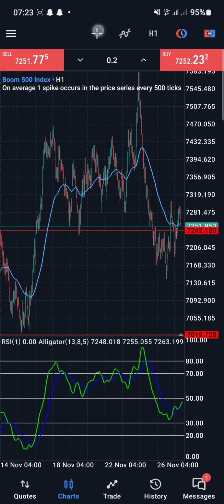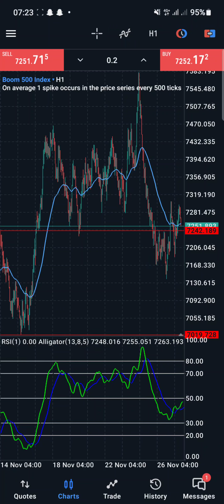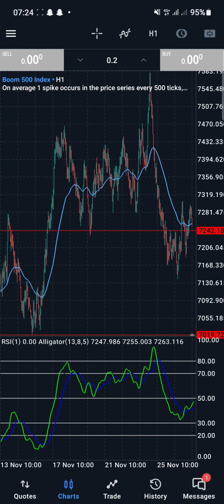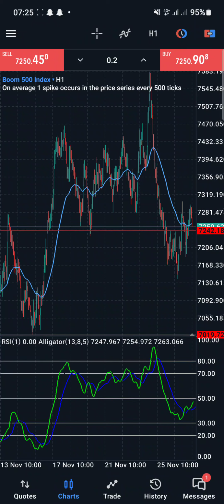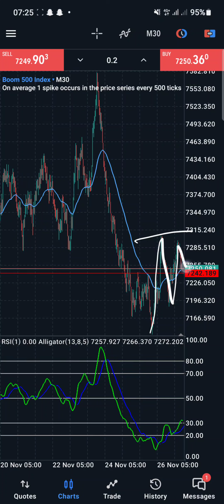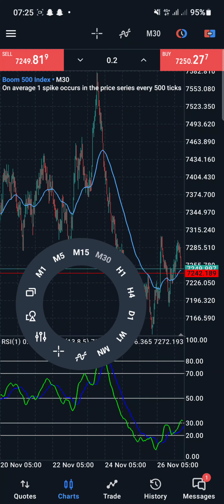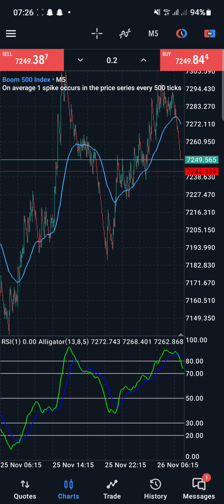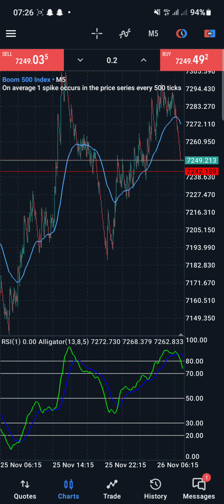🔴 SIMPLE MOBILE STRATEGY FOR BOOM 500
🔴 SIMPLE MOBILE STRATEGY FOR BOOM 500 | Binary.com | Make Money Online | Deriv.com

Trading Rules:

1.

2. Fund Account to use real money or practice with demo fund first before using real money.

or

forex broker
killer boom and crash indicator
deriv account